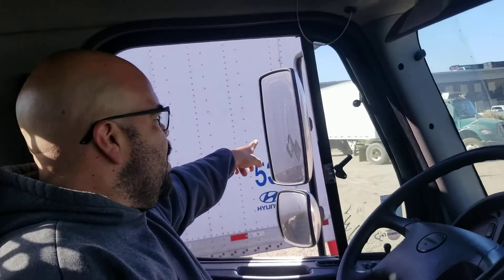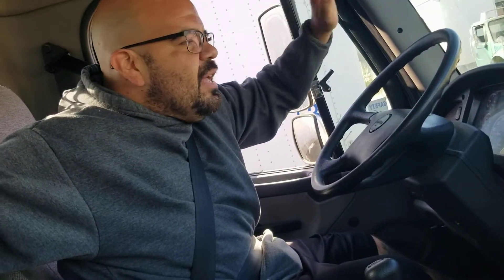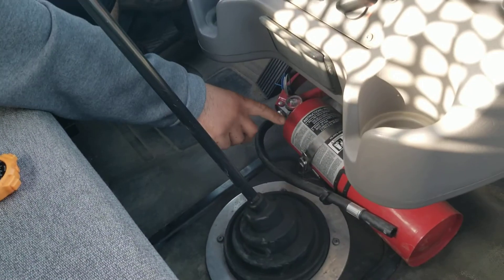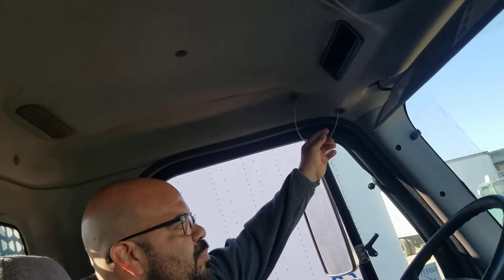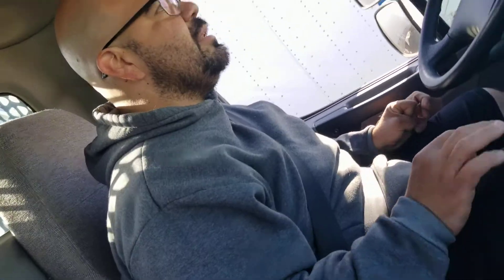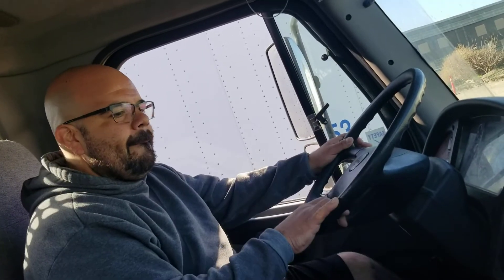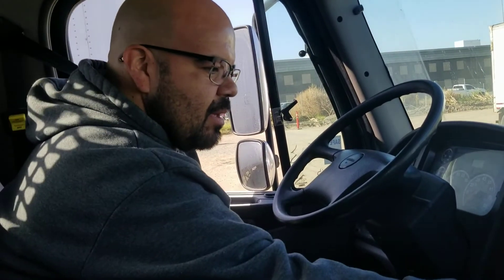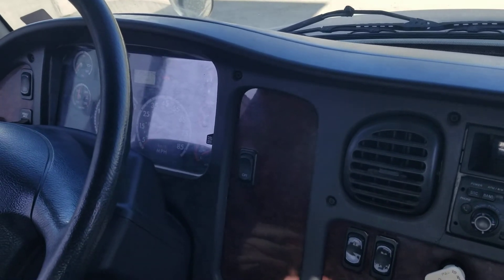incab inspection pt 2